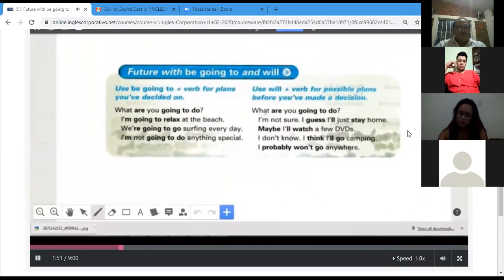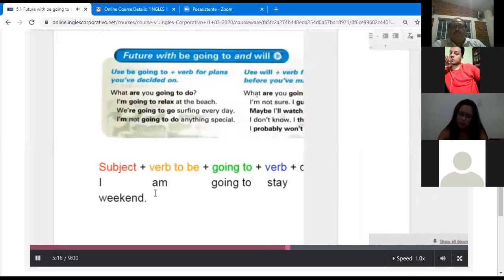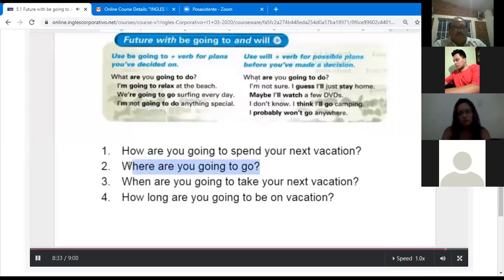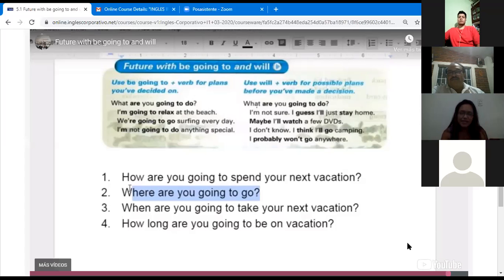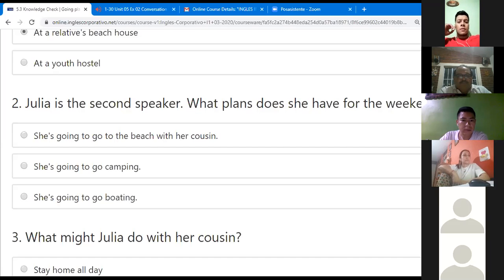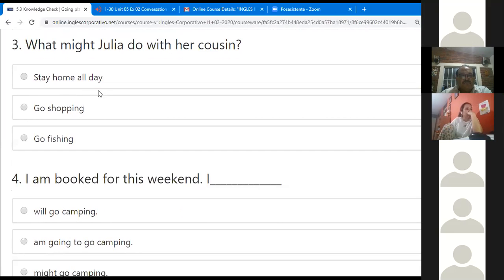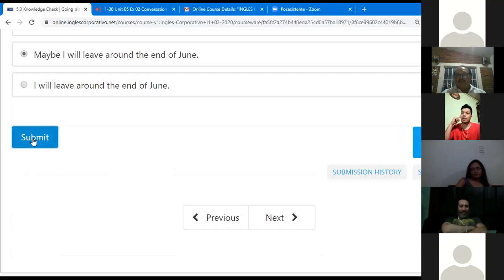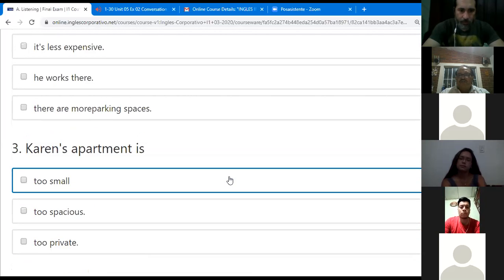Ingles Corporativo-2020-03-26 I1-01-9-10-PM. Going to and Will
Going place: Talk about future plans.